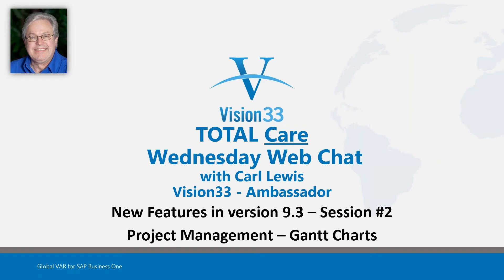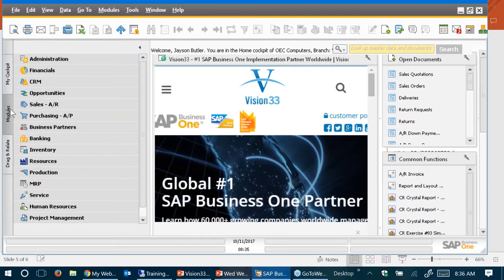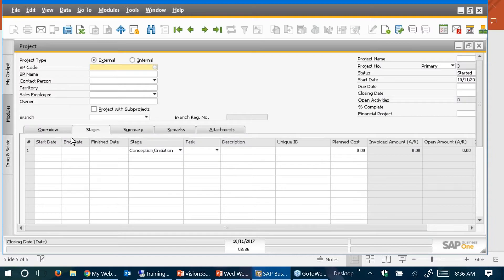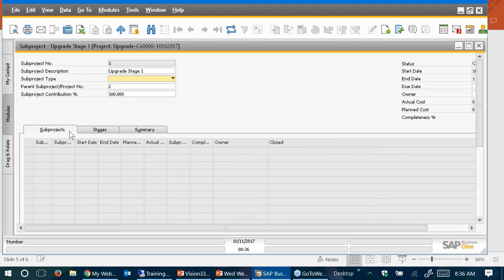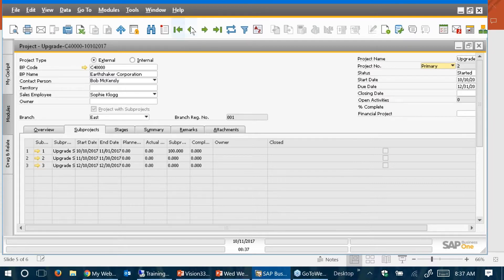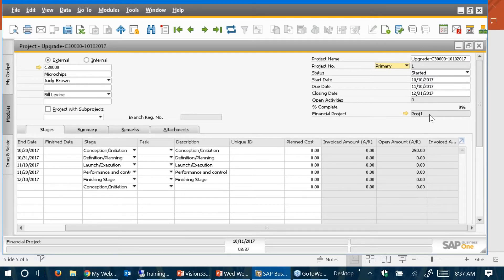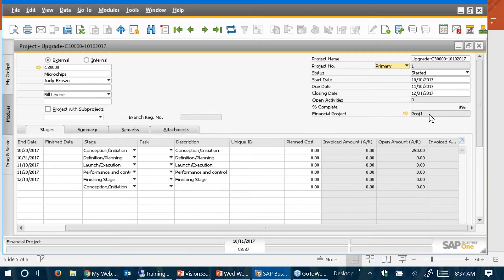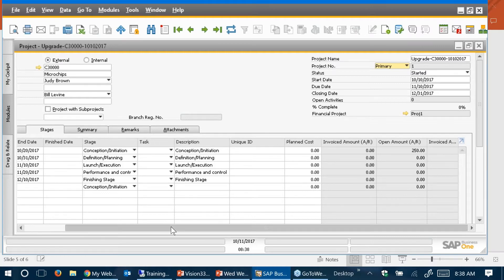What's New SAP 9.3 - #3 - Project Management and Gantt Charts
Session #3 for the What's New in SAP Business One 9.3 Series.

New Project Management Module in SAP 9.3.

Learn how to turn on the Project Management Module in SAP Business One 9.3, Define Project Stages and Sub-Project Stages and customize the module to suite your business needs.

Some key points on how to post time to your projects and properly configure.  Learn about the Human Resource Module to post time to Employees.

Carl also explains about Financial Projects and how to set them up. Learn about Document Delivery using the Billing Document Generation Wizard. Gantt Charts about the project will give you much more visibility into your Projects. You can see all the stages from the beginning to the end of the project, sub-project and their tasks.